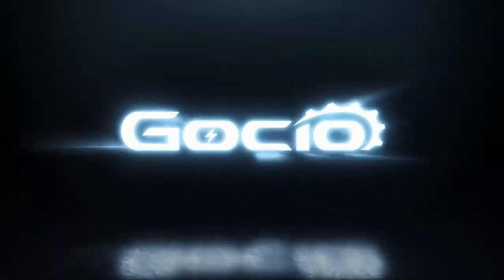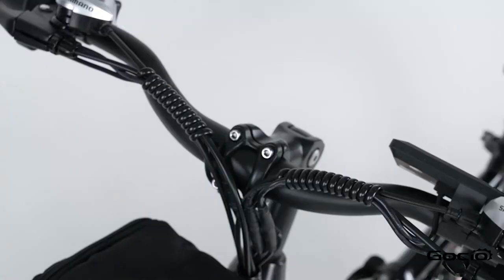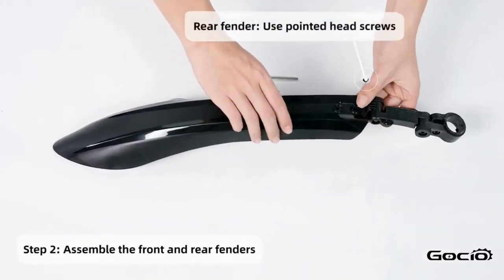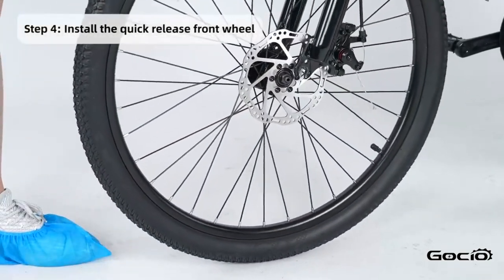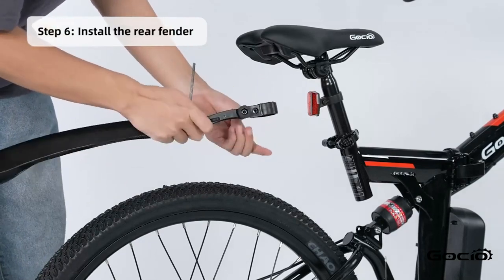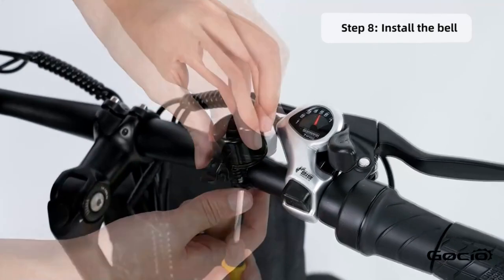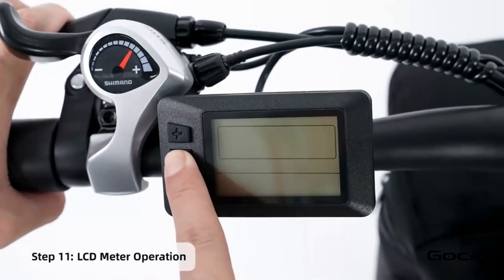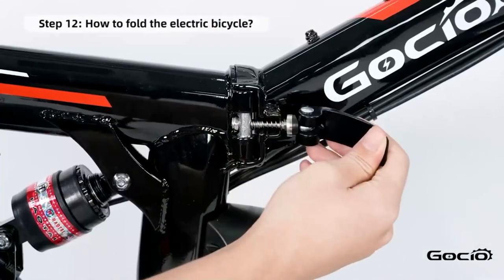GOCIO eBike video guide for beginners